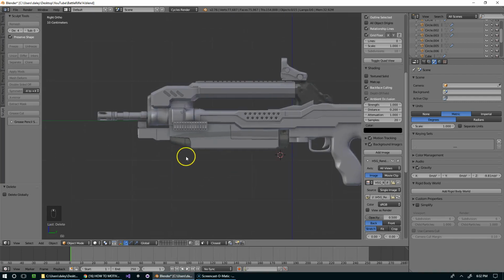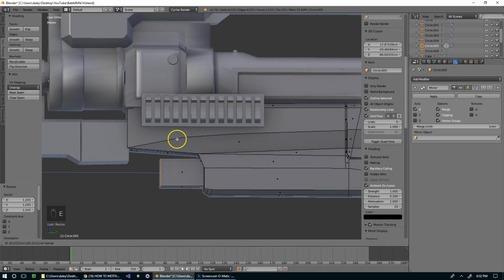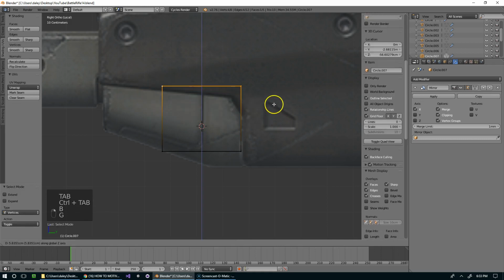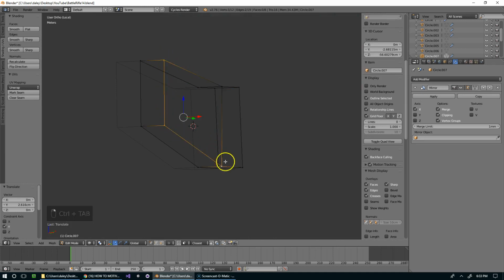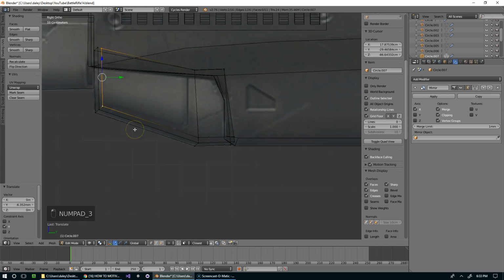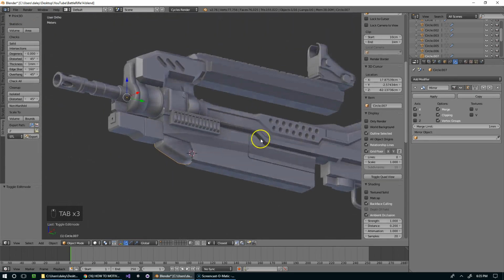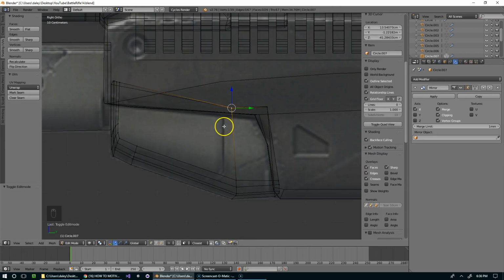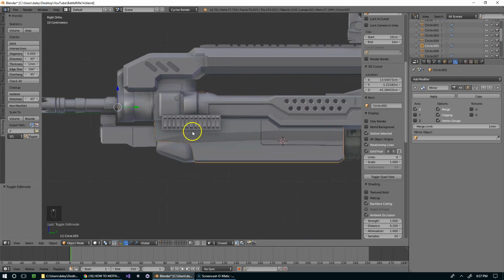Battle Rifle E17